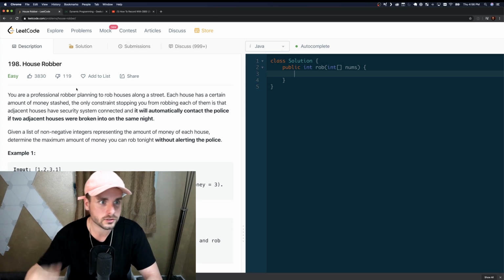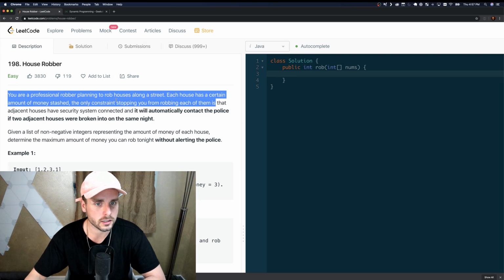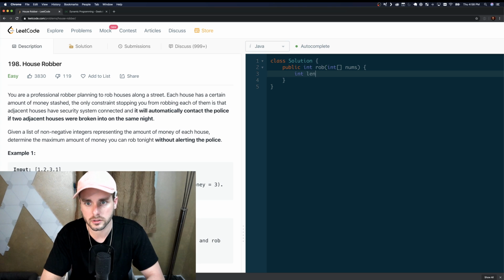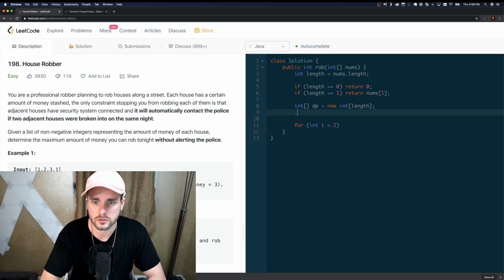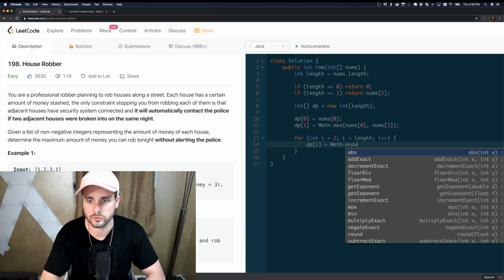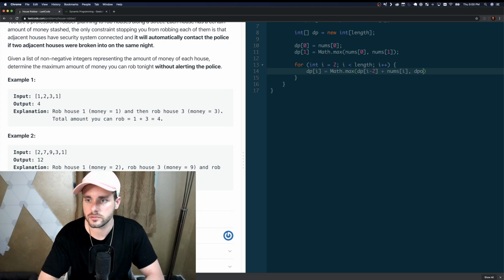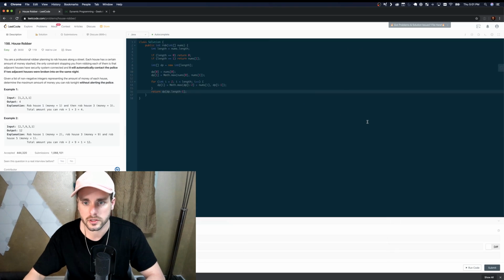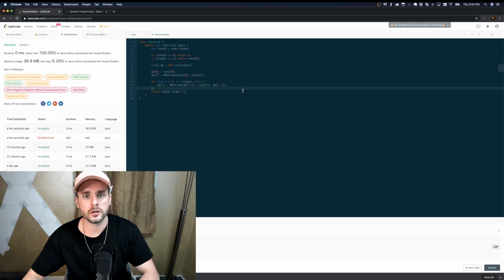LeetCode 198 | House Robber | Algorithm Explained (Java)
The description reads:
"You are a professional robber planning to rob houses along a street. Each house has a certain amount of money stashed, the only constraint stopping you from robbing each of them is that adjacent houses have security system connected and it will automatically contact the police if two adjacent houses were broken into on the same night.

Given a list of non-negative integers representing the amount of money of each house, determine the maximum amount of money you can rob tonight without alerting the police.

Example 1:

Input: nums = [1,2,3,1]
Output: 4
Explanation: Rob house 1 (money = 1) and then rob house 3 (money = 3).
             Total amount you can rob = 1 + 3 = 4.
Example 2:

Output: 12
Explanation: Rob house 1 (money = 2), rob house 3 (money = 9) and rob house 5 (money = 1).
             Total amount you can rob = 2 + 9 + 1 = 12."